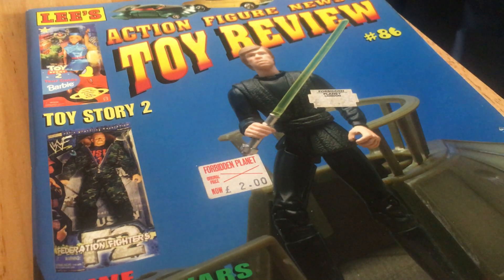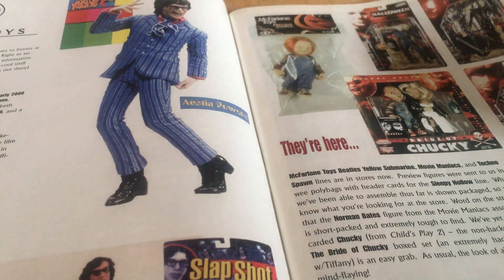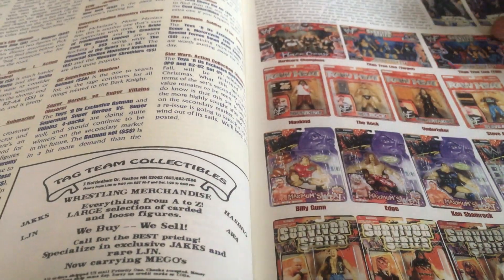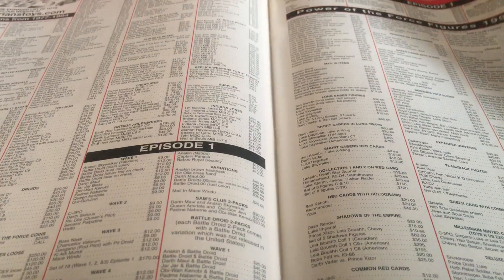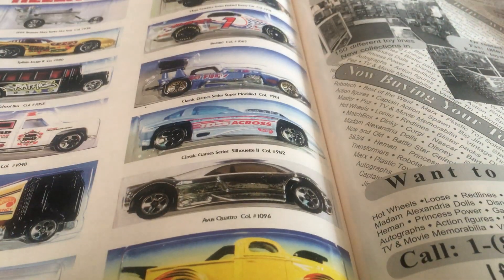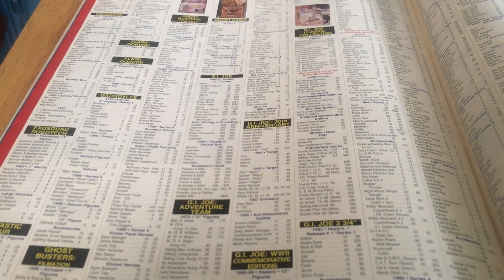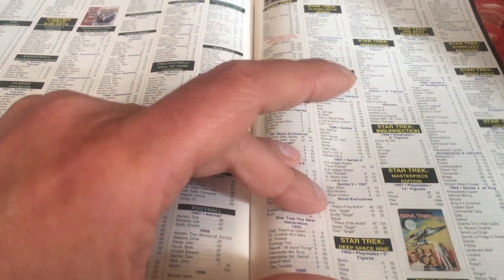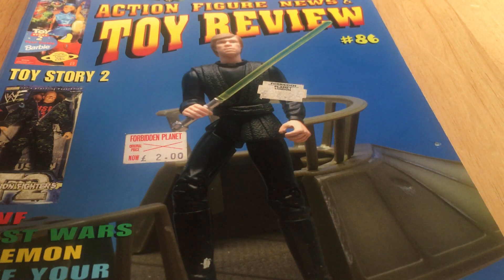Lee's Action Figure News & Toy Review Issue 86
A look at this great mag that's around 20 years old!